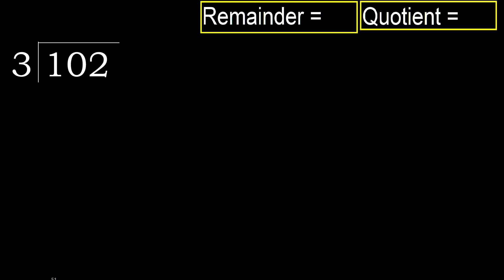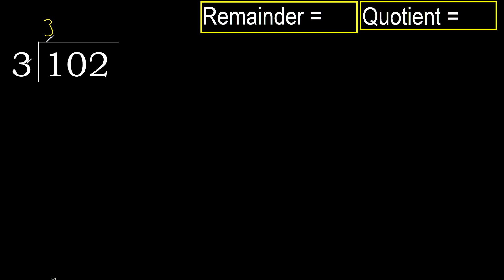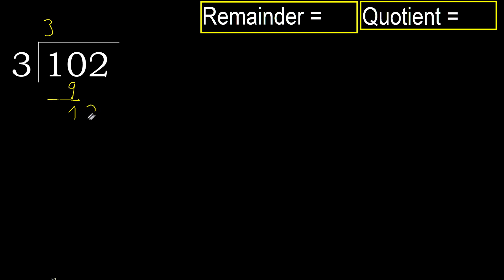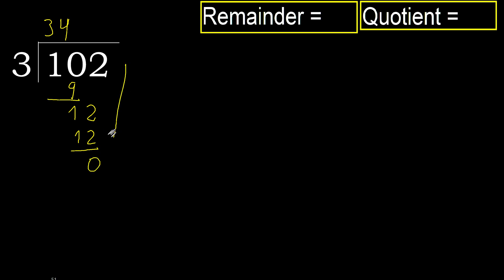Divide 102 by 3 , remainder . Division with 1 Digit Divisors . How to do